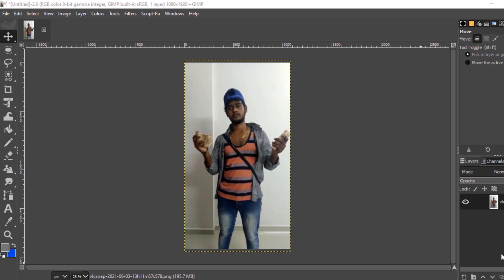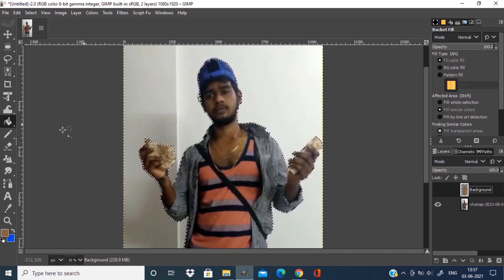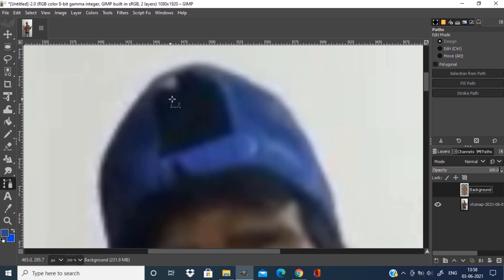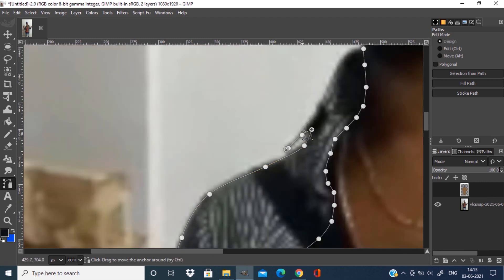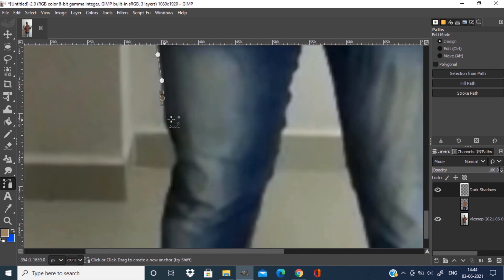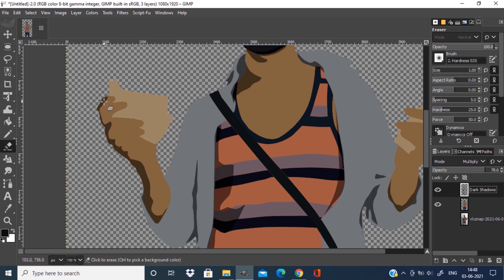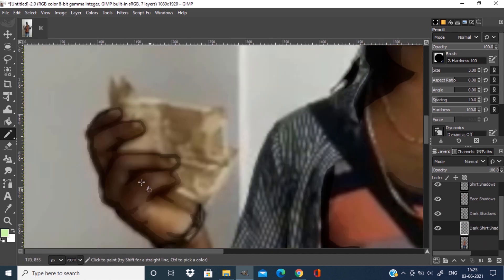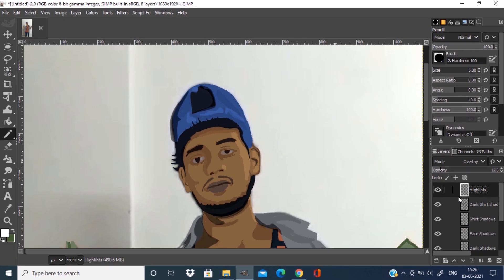GIMP - GTA Loading Screen Effect | GTA Art | GTA Instagram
GIMP GTA Effect | GIMP GTA Art Loading Screen Trending in Instagram Tutorial | Photoshop Alternative

Hi guys, This is Daniel from f&D, In this video We are going to see How to make GTA Loading Screen edit using a photo editing app called GIMP. This edit is trending in Instagram and other social media sites. So Let's get started.

Steps:
1. Open your Image that need to convert to GTA Load Screen into the GIMP
2. Add a New Transparent layer and Fill it with solid color from the person face, body and accessories to create the GTA art
3. Add a New Transparent layer for Dark shadows and fill the shadows use the mode and opacity as I said in this video
4. Do the same for face shadows, lighter shadows and also for Highlights, Everything is explained in this GTA Instagram Trending Loading Screen Video
5. Open the GTA Loading Screen background in the new transparent layer and paste the GTA Art over it

That's it, We now created the GTA Loading Screen Edit using the GIMP. You can add GTA logo if you need, also you can add shades and chains if you want. In the next video we are going to see How to convert this to trending instagram reel.